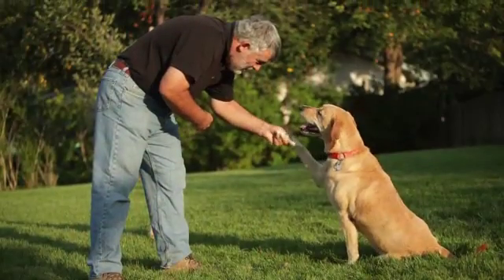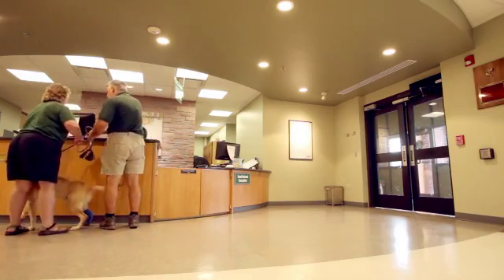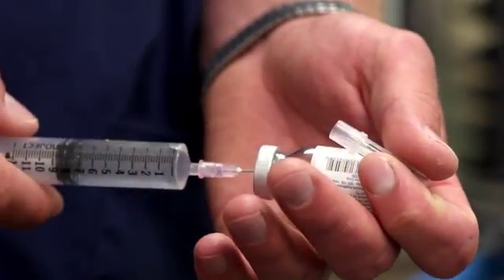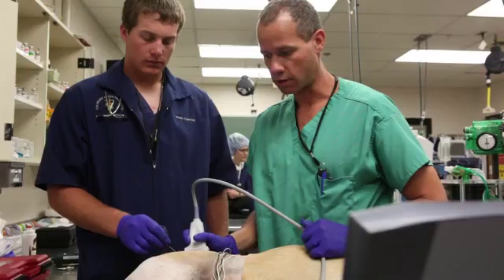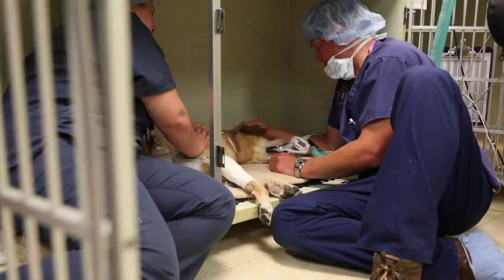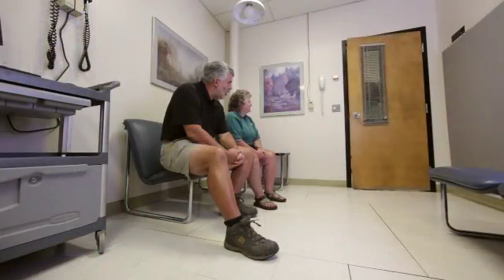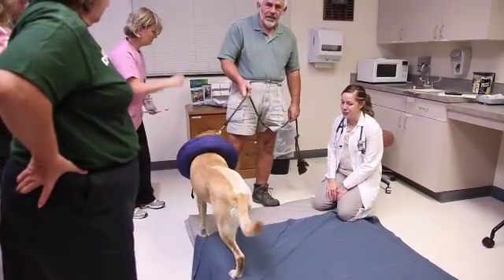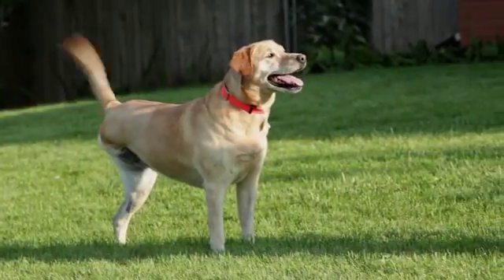Piper - Canine rear leg amputation cancer treatment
CSU Flint Animal Cancer Center - Canine rear leg amputation cancer treatment.